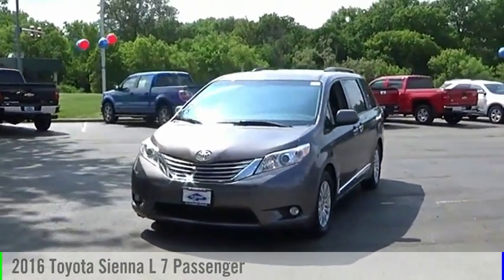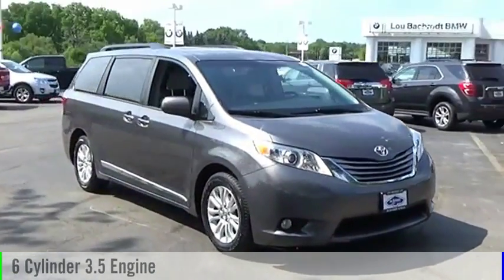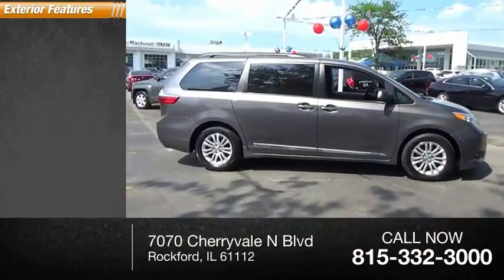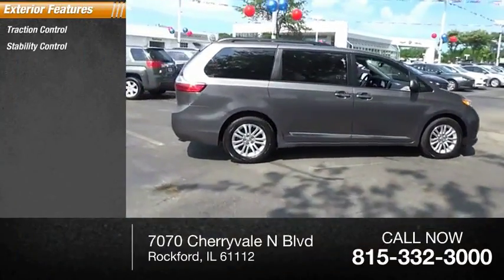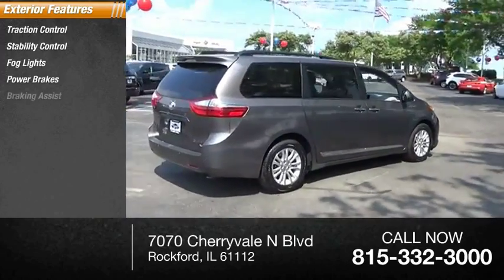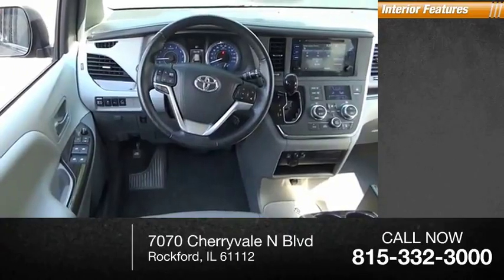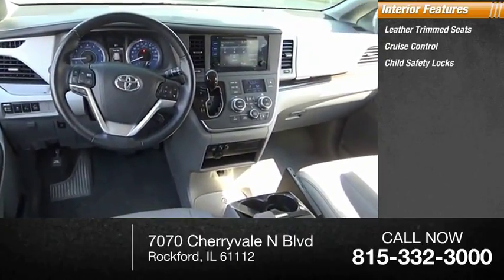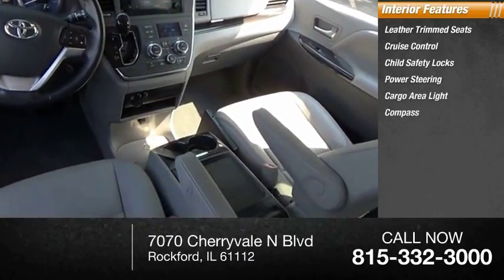2016 Toyota Sienna Rockford IL AC38041A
2016 Toyota Sienna L 7 Passenger